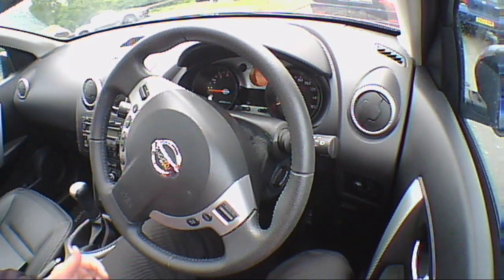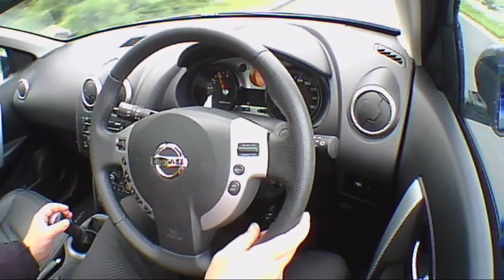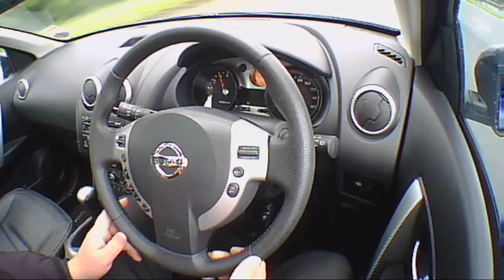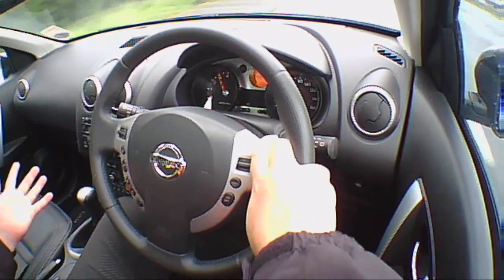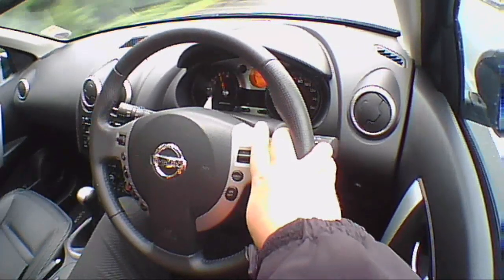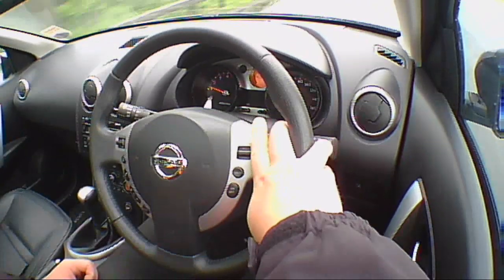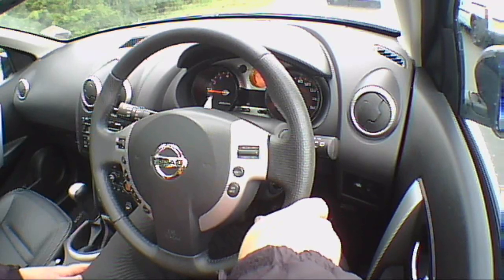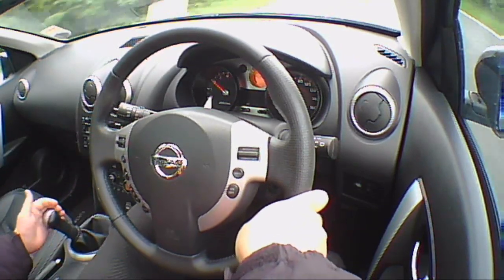Nissan Qashqai 1.6 2008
This car is driven in a road test and we review the acceleration, braking, build quality and its general driving ability in this test drive.